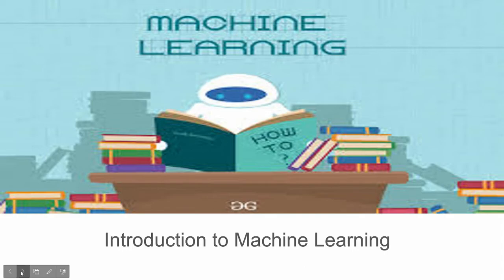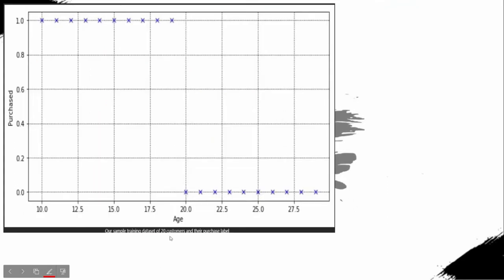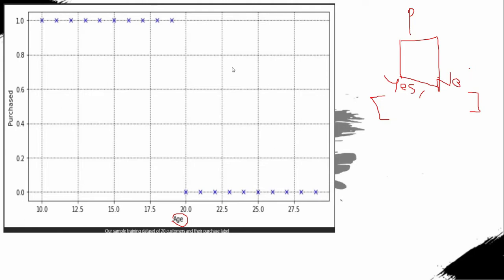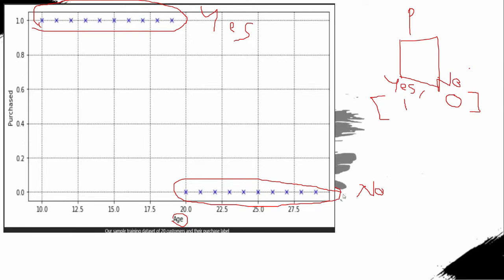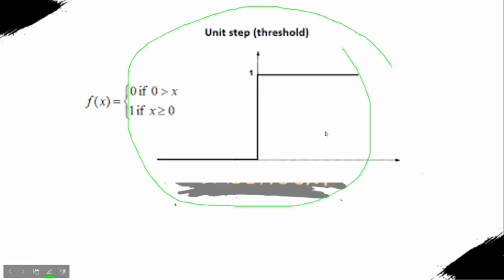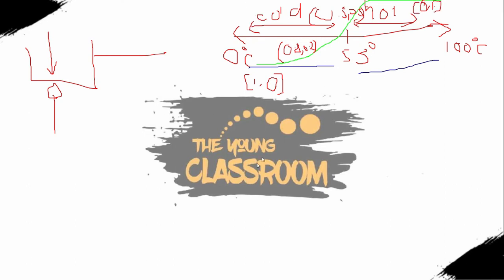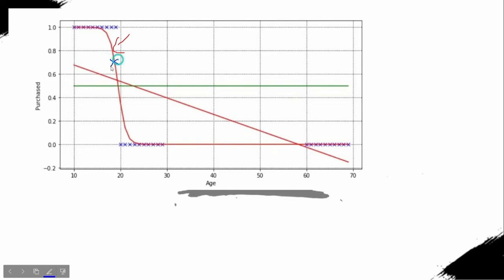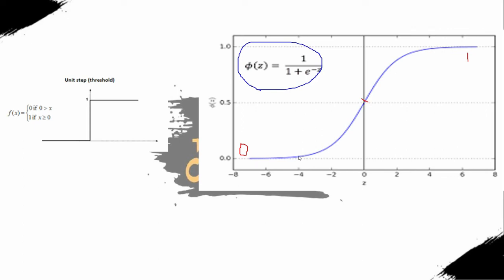Introduction to Classification | Introduction to Machine Learning | Part-7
This video deals with the concet of Classification. Classification is a process of categorizing a given set of data into classes, It can be performed on both structured or unstructured data. The process starts with predicting the class of given data points. The classes are often referred to as target, label or categories.